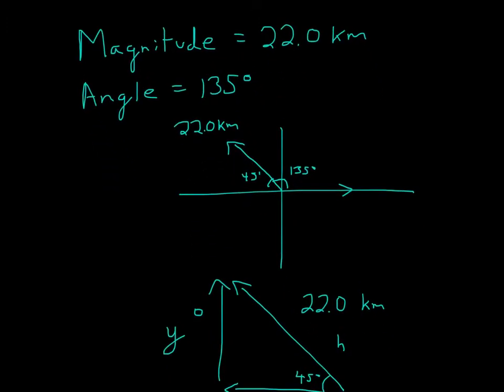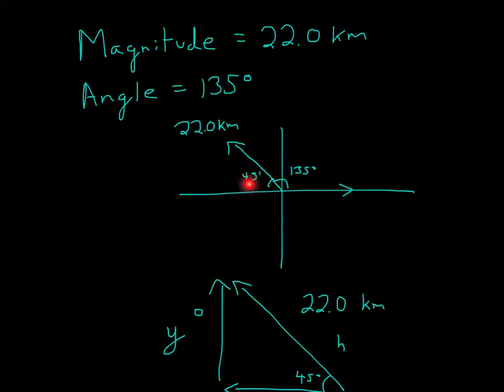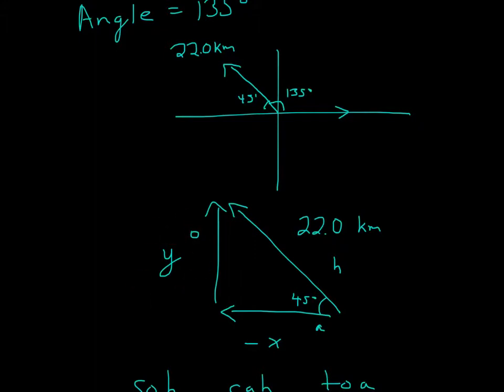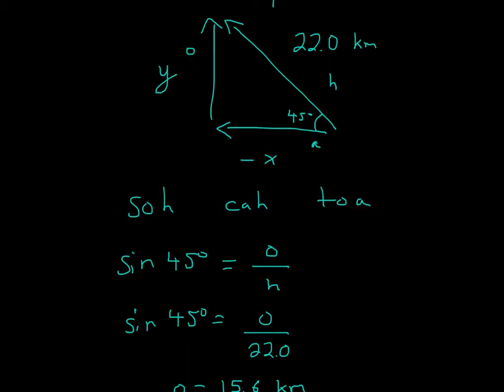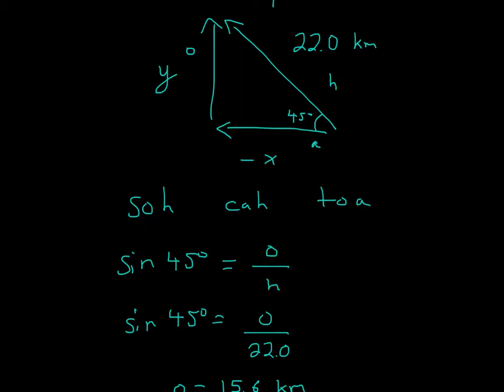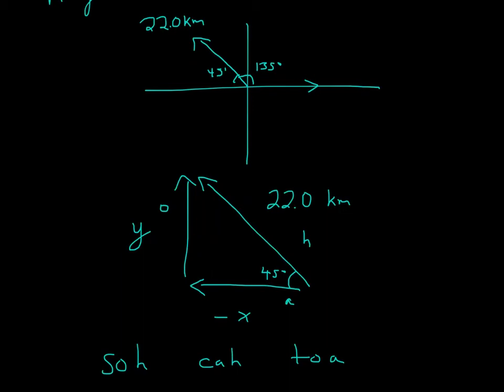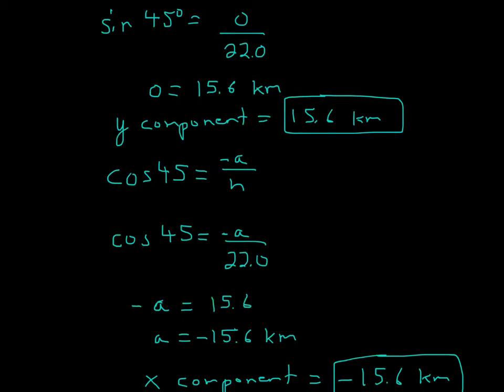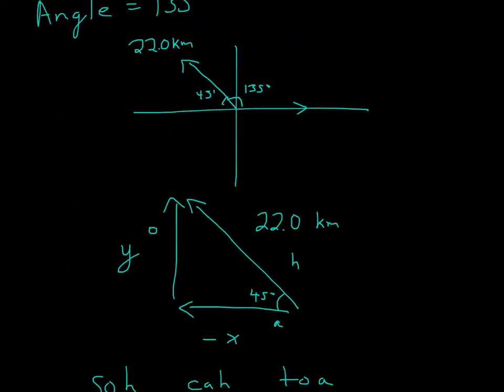Physics Vector Problem 2 x,y components